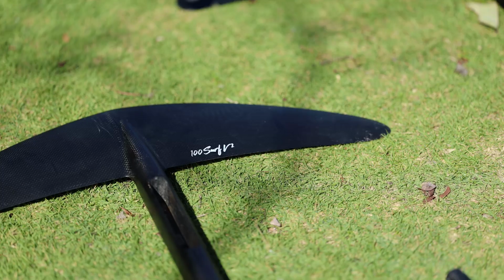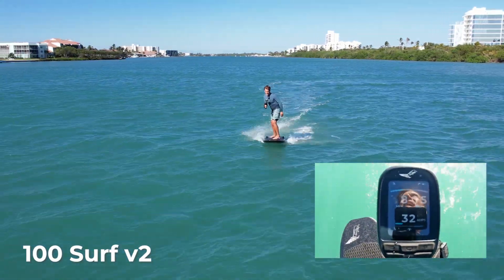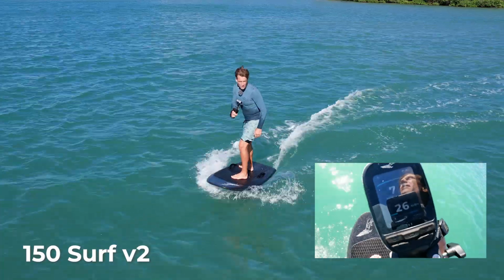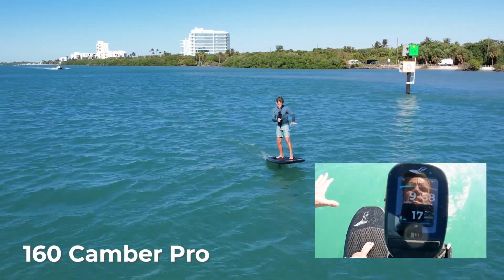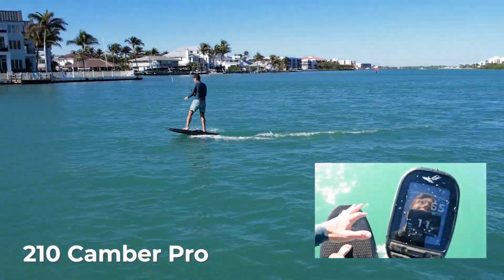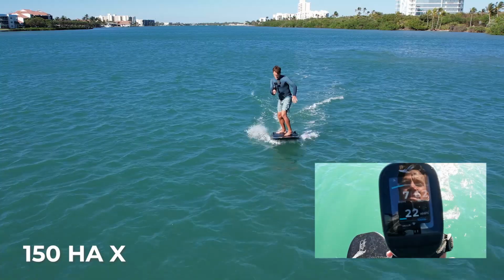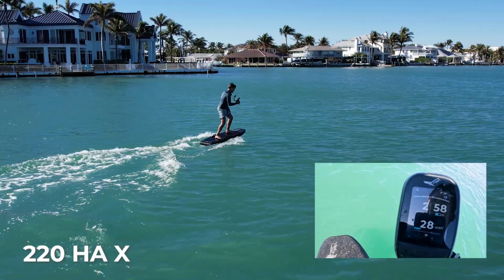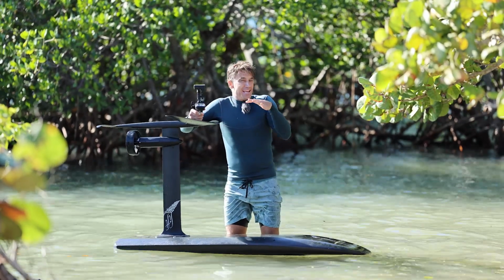Lift Foils Take Off Speed Test | Elite Hand Controller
What is the lowest speed we can Efoil using the new Elite Hand Controller from LIFT FOILS.
Documenting the SPEED and AMPS to the best of our abilities.

Wings tested: 100Surf V2, 150 HA, 150 Surf v2, 160 Camber Pro, 210 Camber Pro, 220 HA X.

Note: Everyone at different weights and sizes will have a different outcome. The goal was to give a general idea on some of the different wings and the performances they can have.